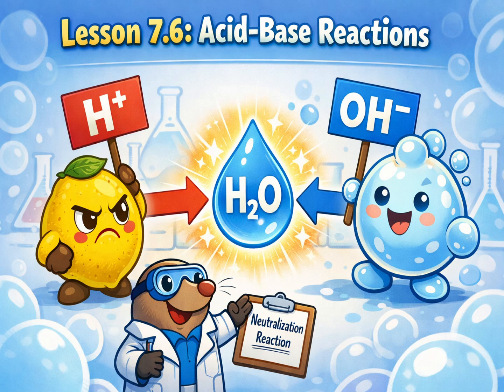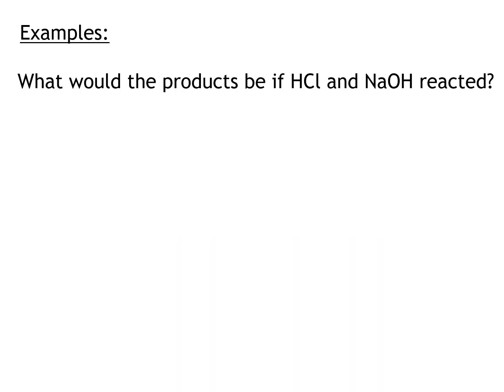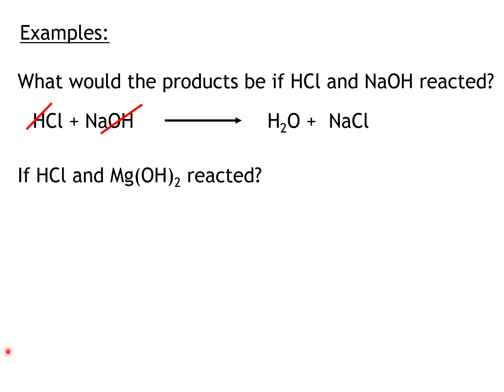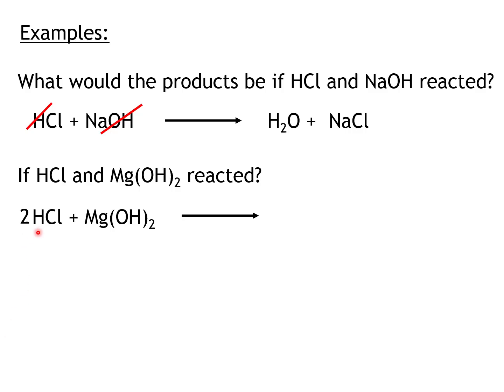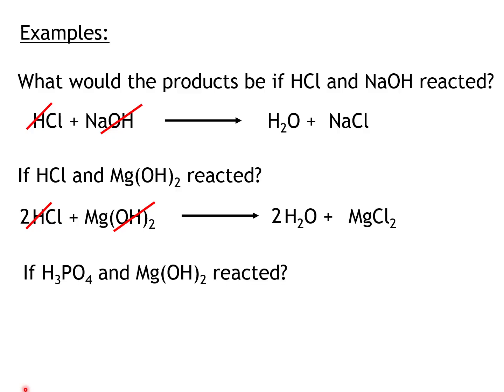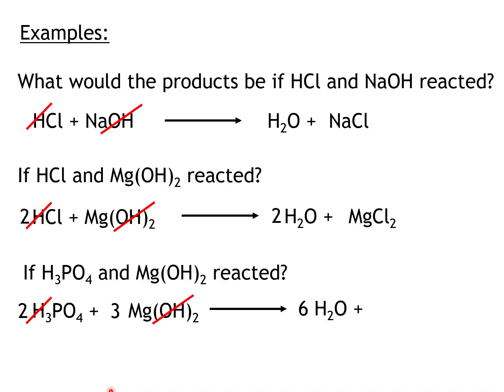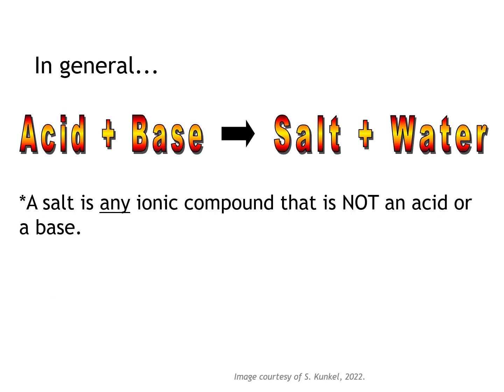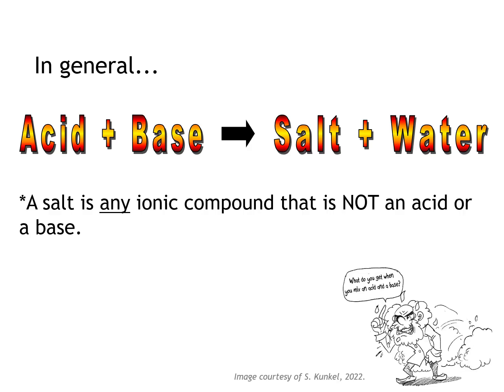Lesson 7.6: Acid-Base Reactions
In this lesson, we explore what happens when acids and bases react—a process called neutralization. You’ll learn how the H⁺ ions from an acid combine with the OH⁻ ions from a base to form water, and how the remaining ions pair up to form a salt. We work through several example reactions, including those involving polyprotic acids and metal hydroxides, and practice writing balanced chemical equations.

Topics covered:
-What is a neutralization reaction?
-Formation of water and a salt
-Identifying the salt in acid–base reactions
-Balancing equations for neutralization, including polyprotic acids
-General reaction pattern: acid + base → water + salt

This lesson is part of Unit 7: Equilibrium, Acids, and Bases.
Perfect for high school chemistry students and anyone reviewing the fundamentals of acid–base chemistry!